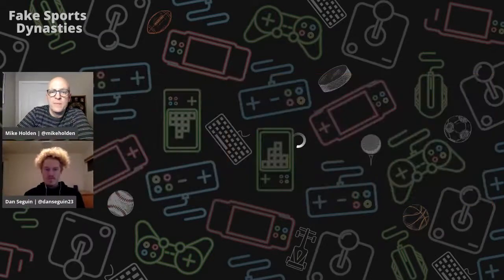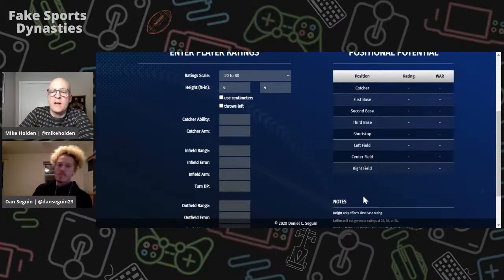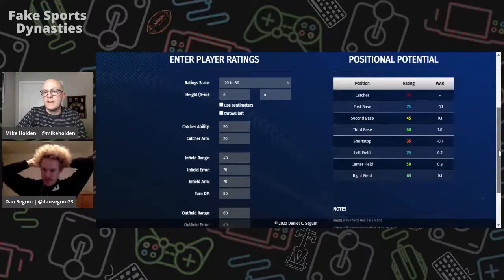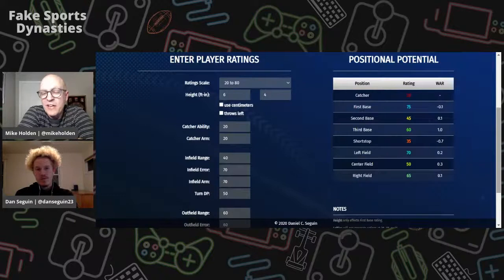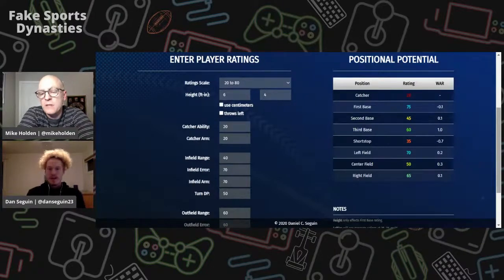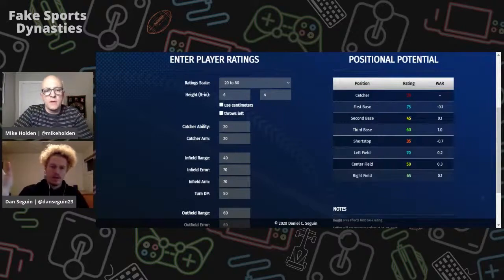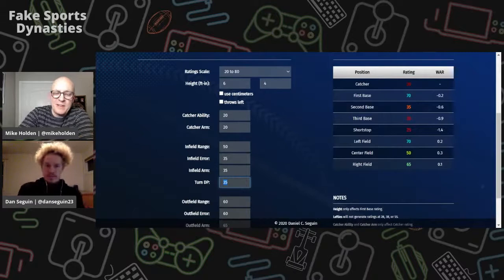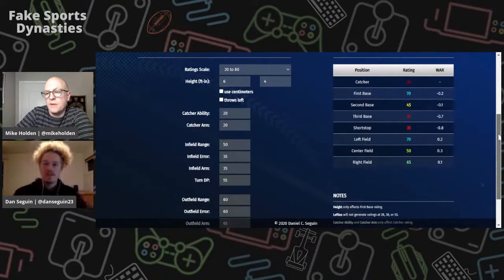Fake Sports Dynasties, Episode #2: Interview with Daniel Seguin, OOTP calculator creator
An interview with Daniel Seguin, creator of the OOTP Position Calculator. We'll talk about how it works, how he built it and other things OOTP-related. Post your questions in the live chat during the stream.